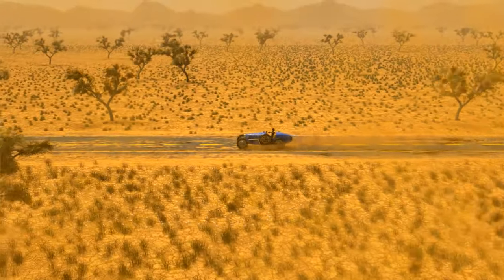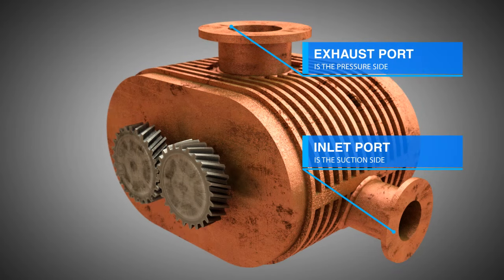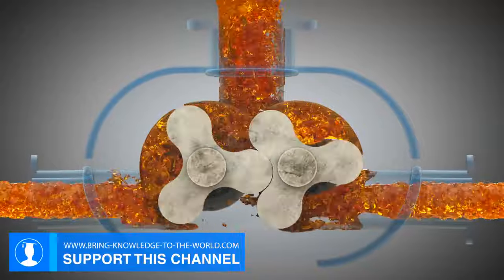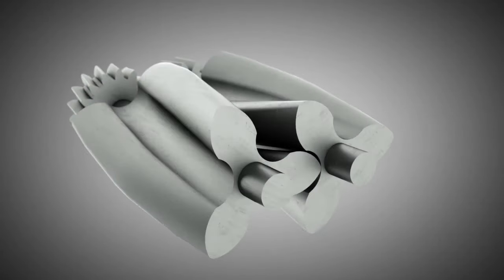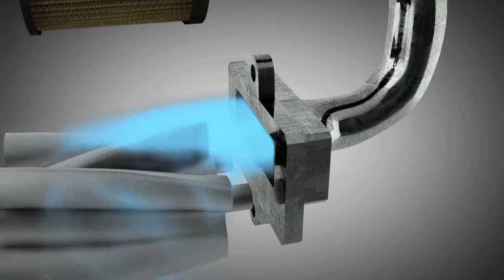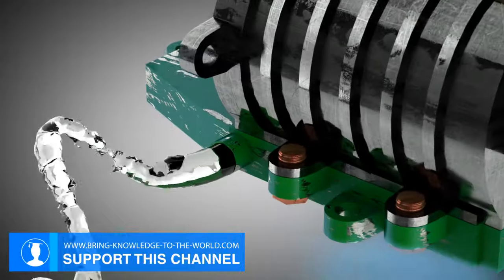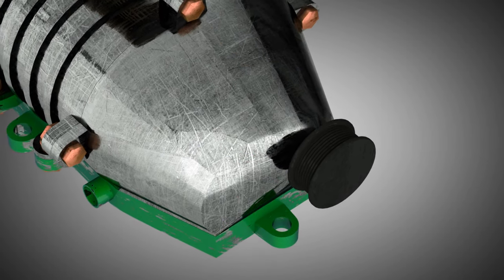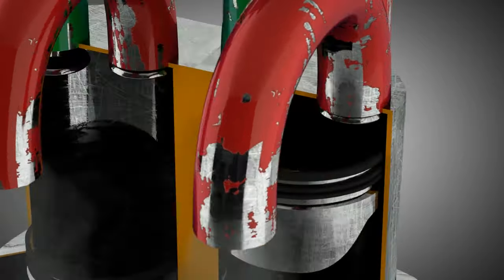Roots blower / Roots-type supercharger - How does it work? (Animation)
In this animation we will explain the basic principles of roots blowers, which are used in cars.

Contents
1) Roots blower of the Bugatti Type 35
2) Roots blower rotors (twisted lobes vs. straight lobes)
3) Suction side and pressure side
4) Muscle cars and souped-up sports cars
5) Additional intercooler
6) Compressed air
7) Difference to a suction engine